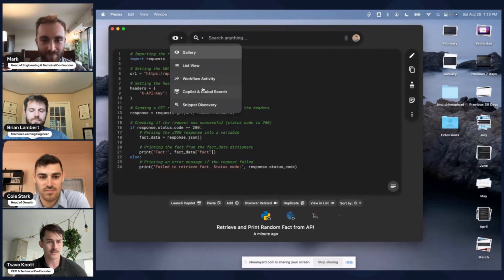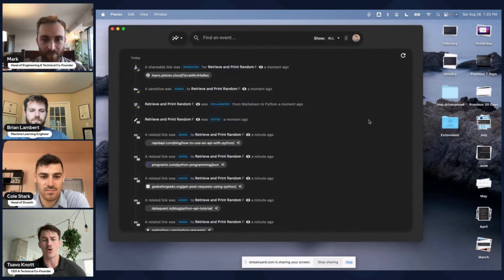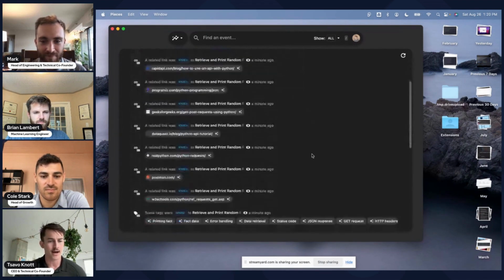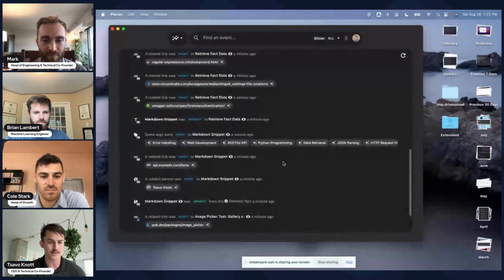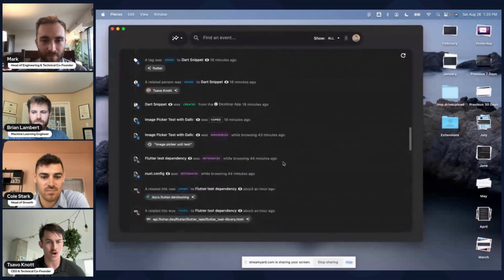Automatic Context Setting & Re Grounding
In the final portion of the Q&A, we touched on a highly relevant issue for developers: the automation of context setting.

Known as "auto context" and "automatic re-grounding," these features aim to make context management almost invisible to the end user, essentially running in the background. This development is especially pivotal in multi-platform development environments like VS Code, desktop apps, and note-taking tools like Obsidian.

As you switch between different tasks and applications, Pieces Copilot will continuously "re-ground" itself, adapting the context automatically to suit the task at hand.